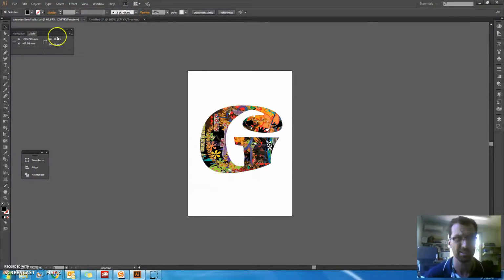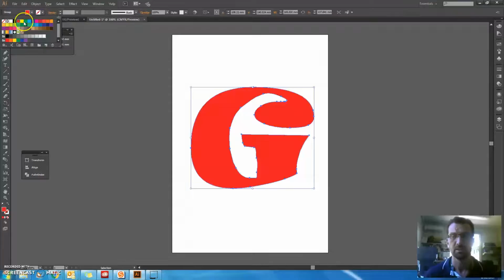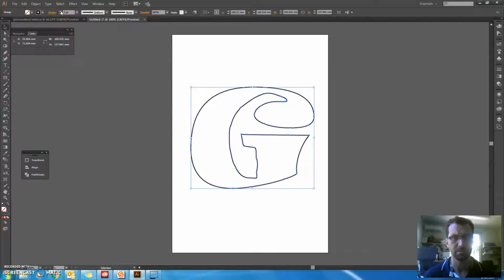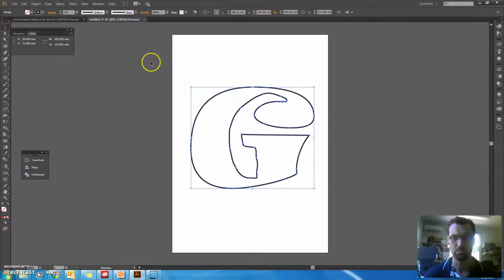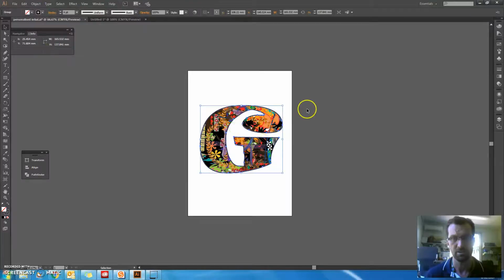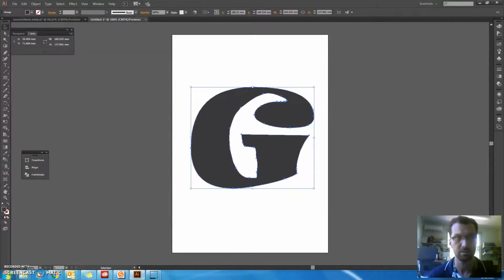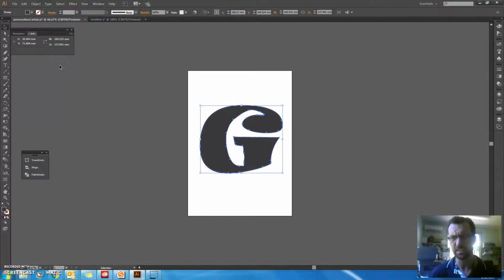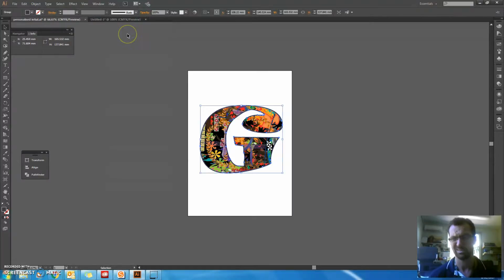Data Visualisation - task 1a- outlines and drop shadow effects